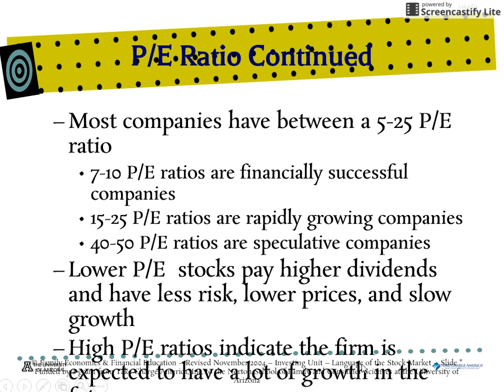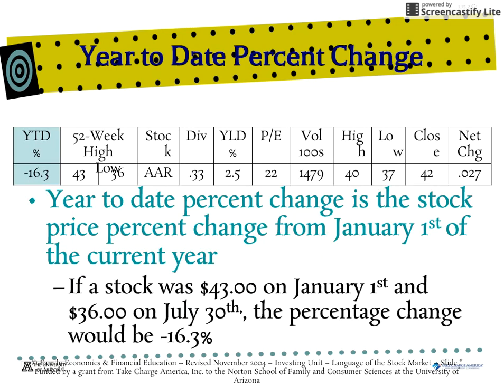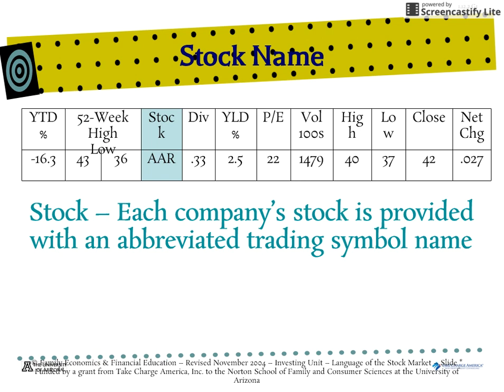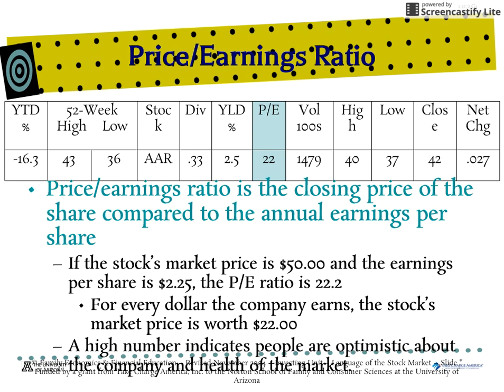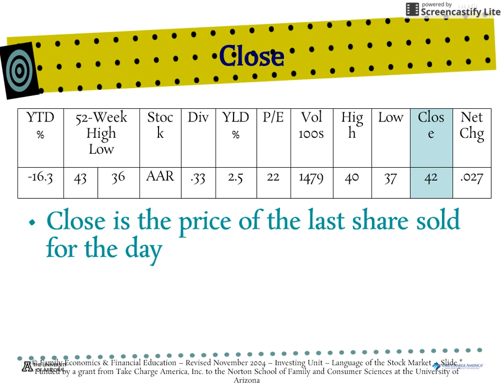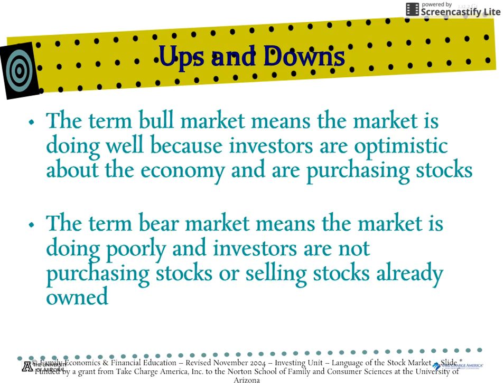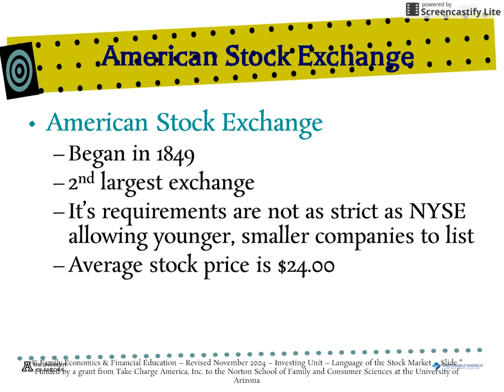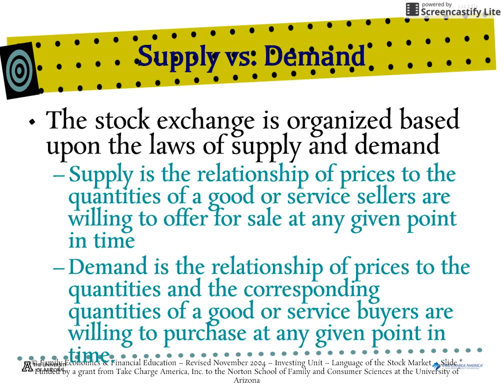Nov 16, 2017 6:49 AM